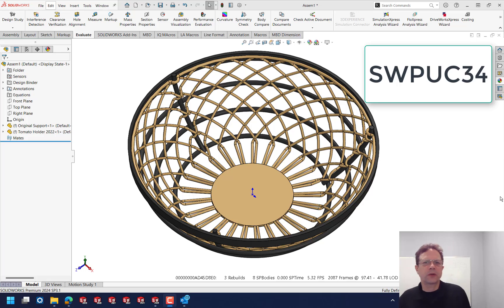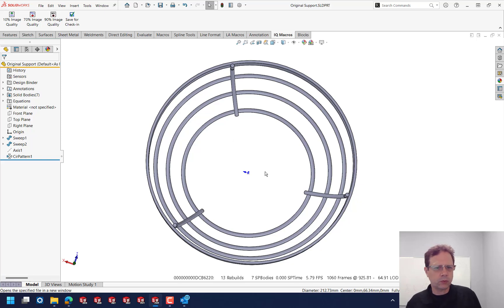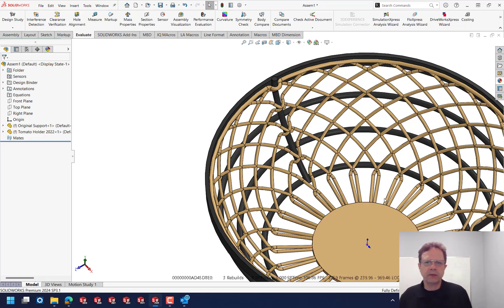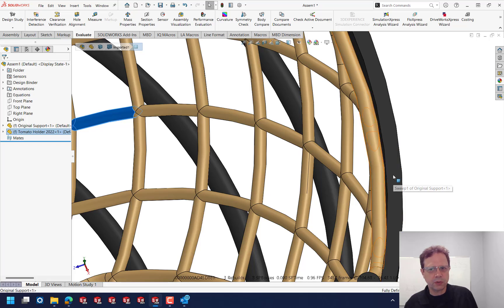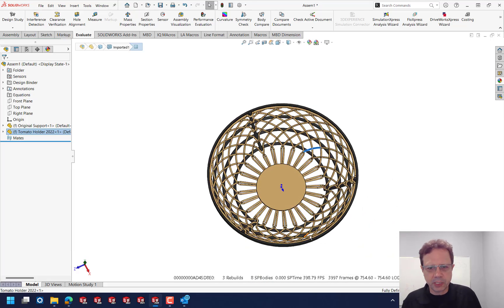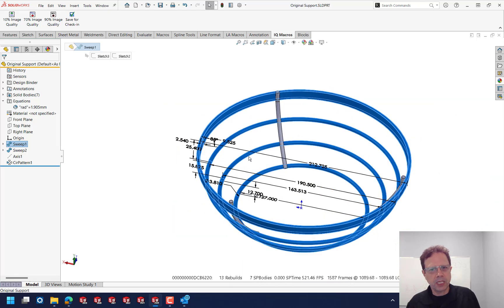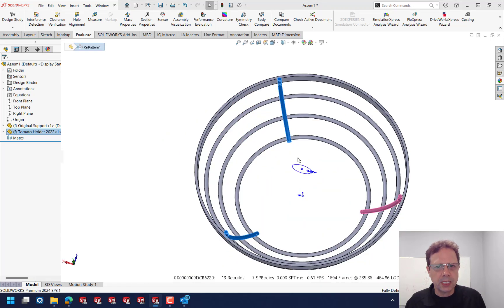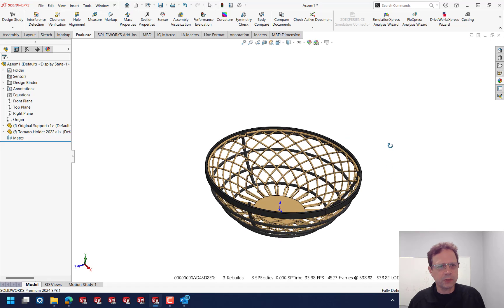SWPUC34 - SOLIDWORKS Power User Challenge #34 - Rules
This is the description of the 34th SOLIDWORKS Power User Challenge.